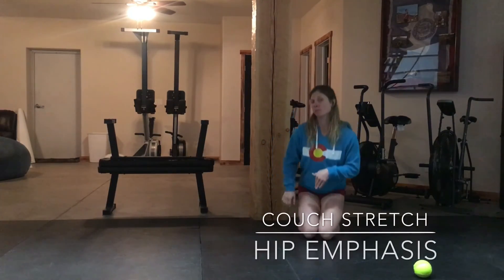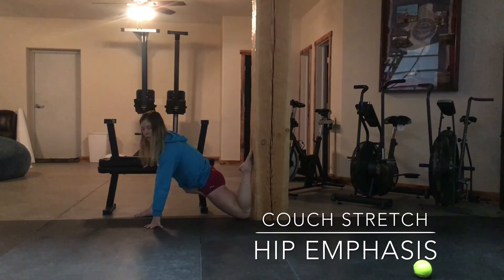Mobility From the Ground Up - Anterior Thigh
This weeks goal is to open up the front of the thigh.  Complete each exercise for a minimum of 1-2minutes each for a week and see/feel the difference in your hips/knees/back.  We spend a lot of our time sitting with a closed hip... let's open them up!